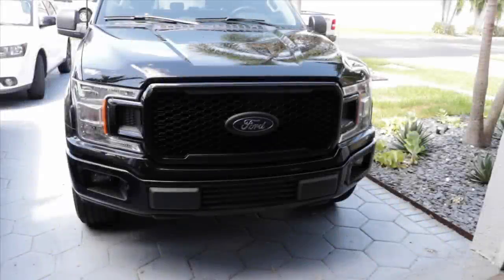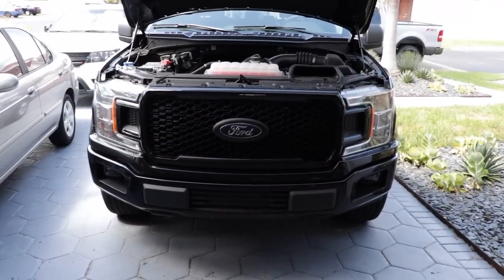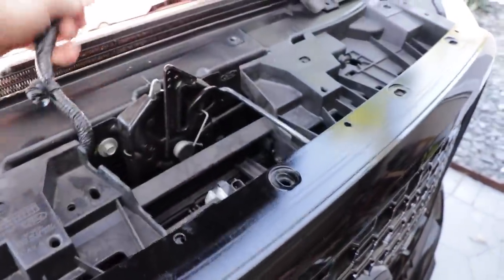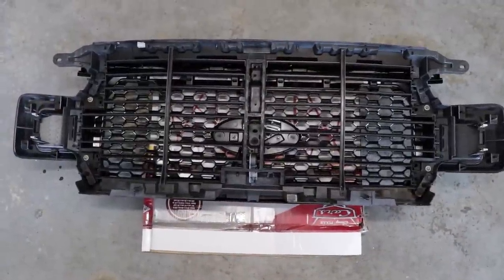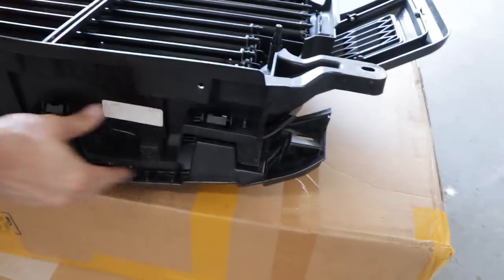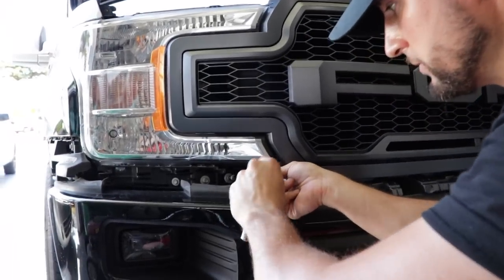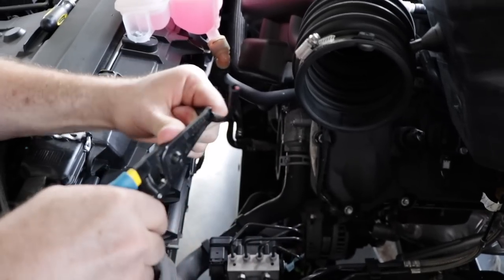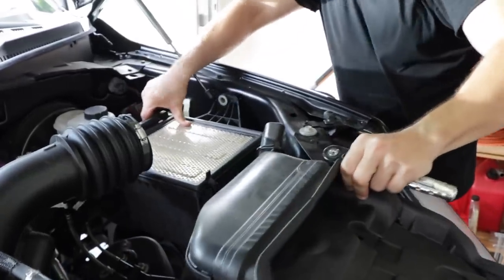2018-2020 Ford F-150 Raptor Style Grille Full Install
Here is the full install of my 2018 Ford F-150 V-8 5.0 STX (the factory grille is the SE grille) Raptor style grille, full wiring and installation details are included.

Similar Grille for 2018+ F-150's